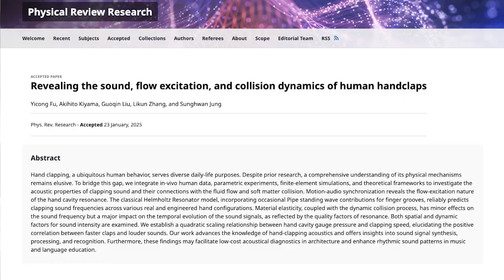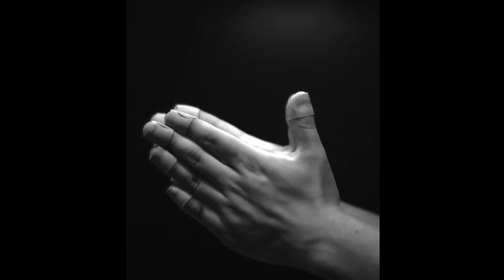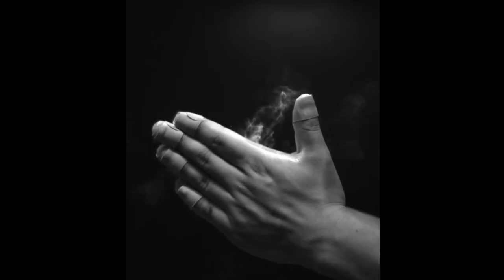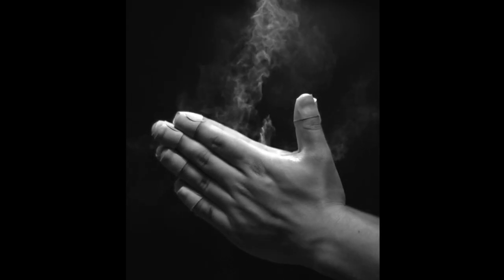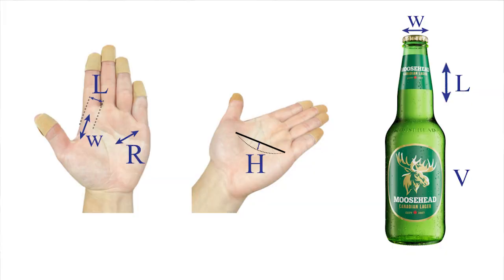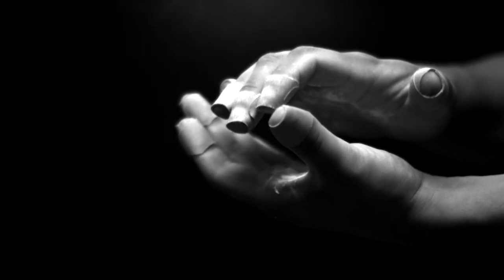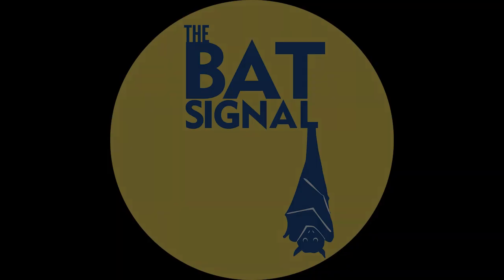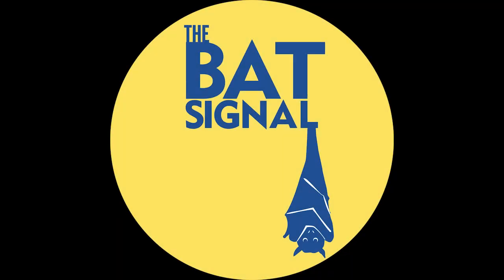The Bat Signal: I Can Make Your Hands Clap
For more great science, sign up for The Bat Signal. Five Great Science Stories Swoop Into Your Inbox Every Week. FollowTheBatSignal.com